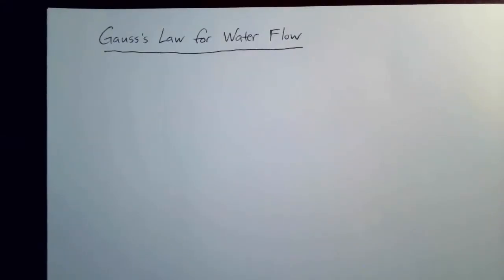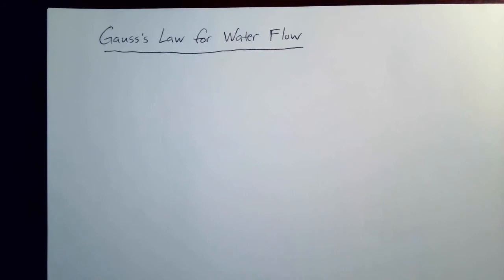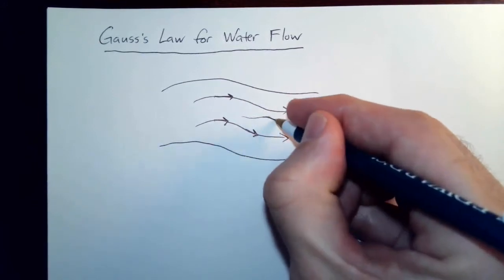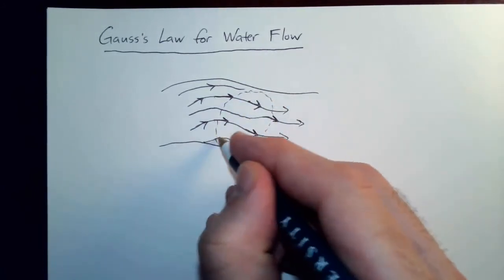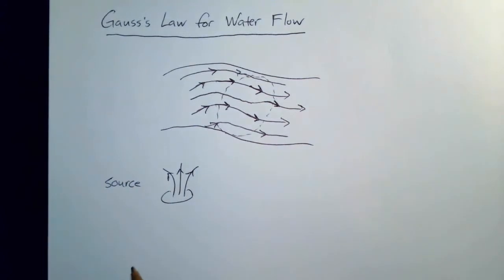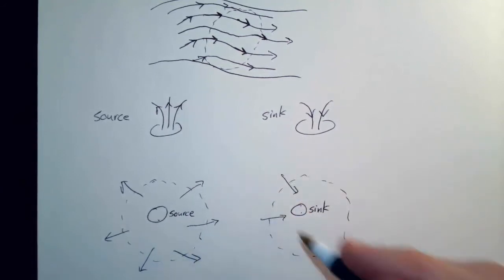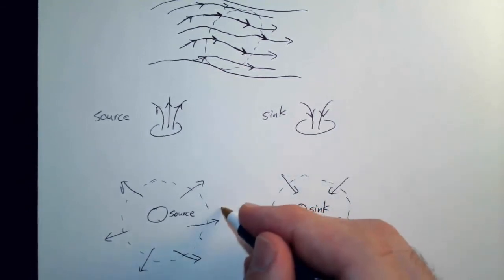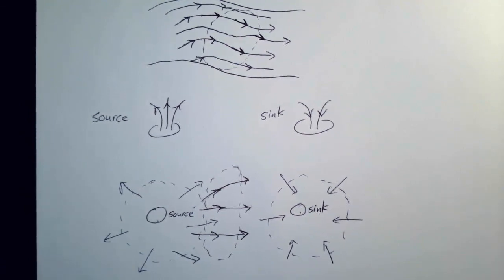21.3 General Remarks about Gauss's Law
Dr. Baumann makes some final remarks about Gauss's Law and its applicability to a wide range of problems in science.